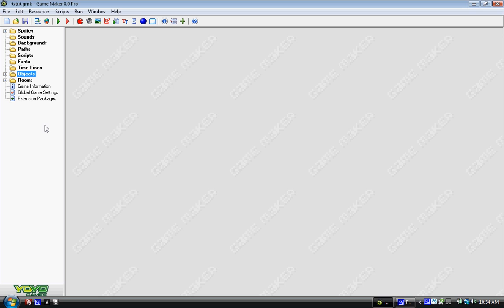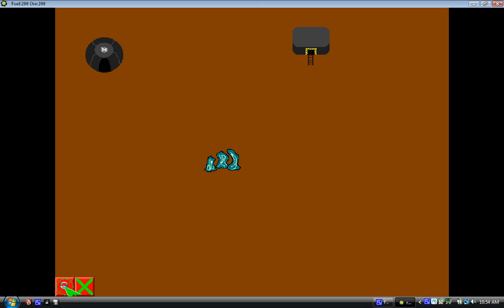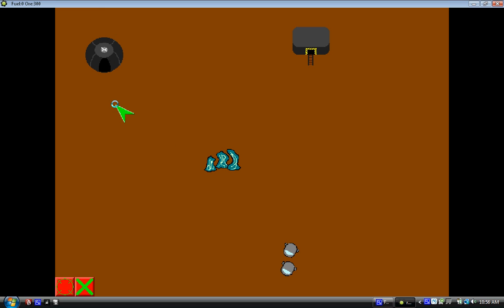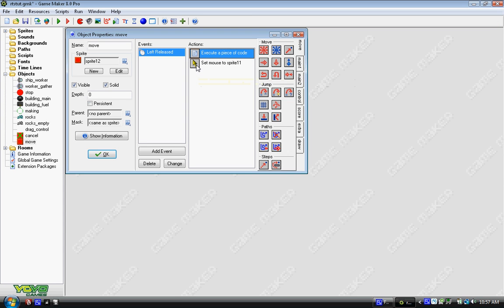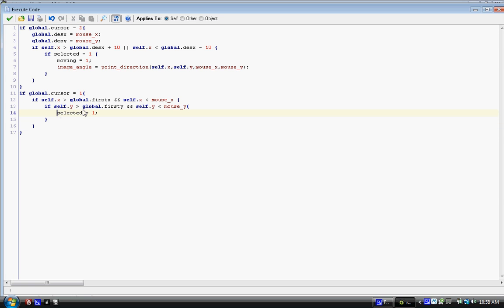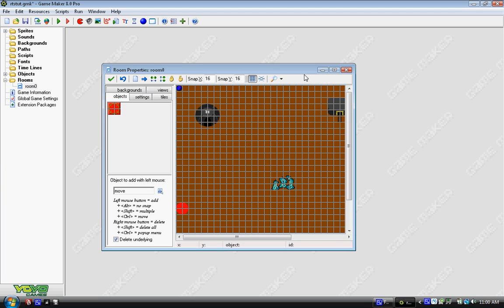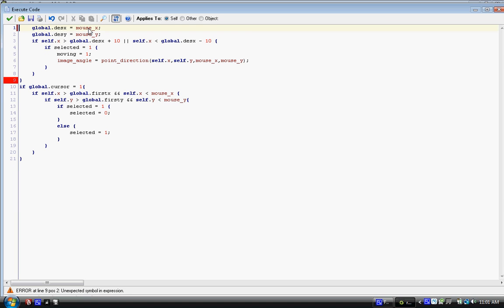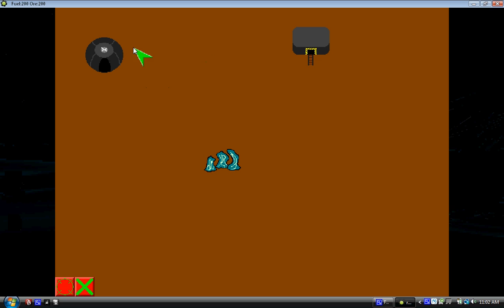Game Maker Make an RTS Part 6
Part six, this is a continuation of part 5.5 or where we made multiple unit selection. This fixes the bugs, adds GUI and a shortcut to the GUI which itself was a problem.  For all that needed this or wanted this cleaned up a bit here you go.